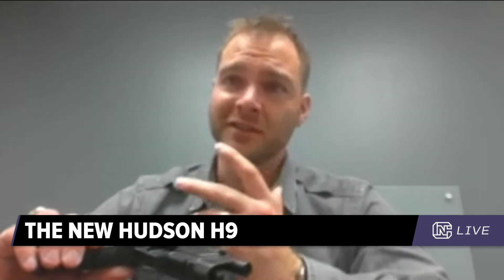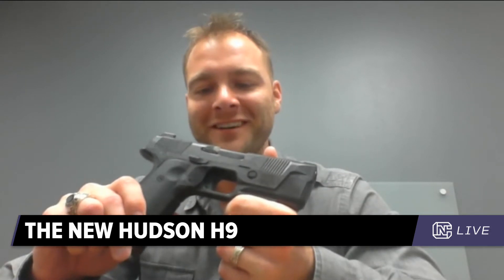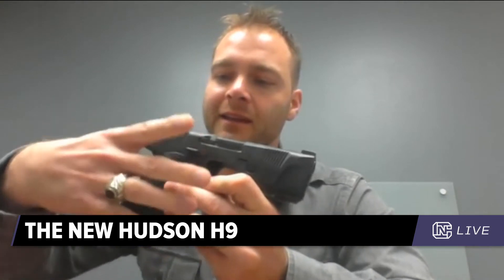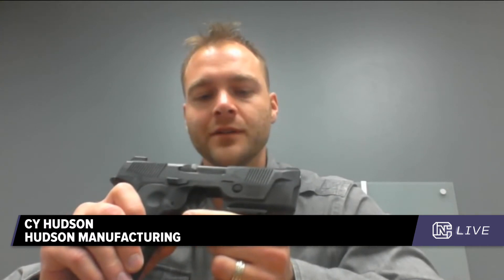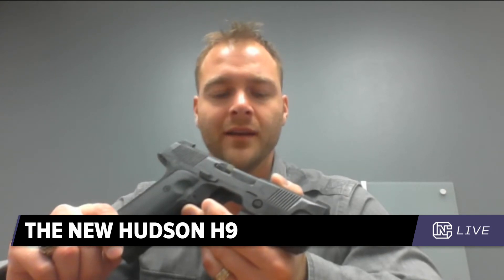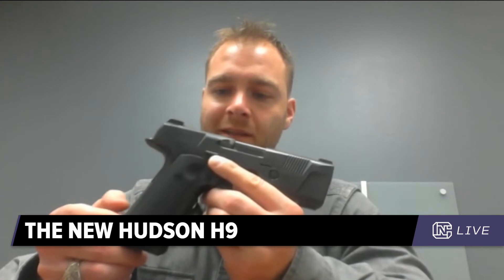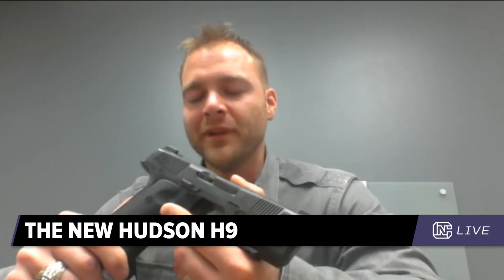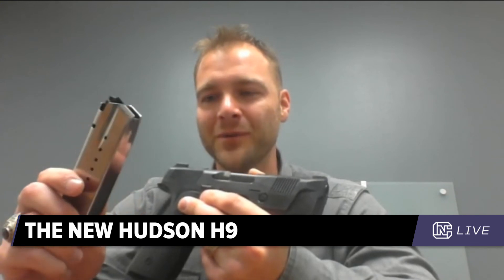CN Live | A New Kind of 1911 - 3/28/17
There's been a lot of hype surrounding Hudson and the H9—Colion checks out the new 1911. Catch new episodes of CN Live on NRATV.com Monday thru Thursday at 4 pm CST.